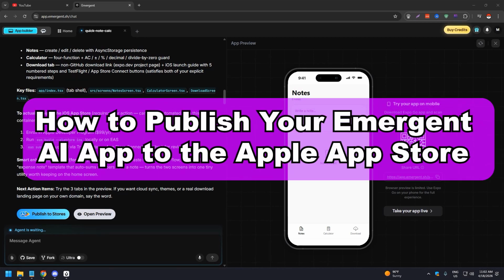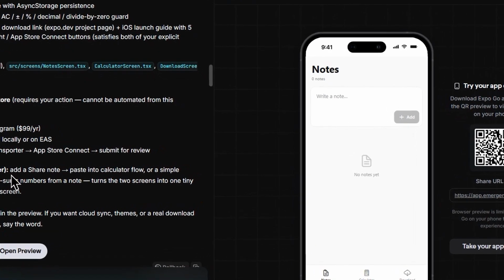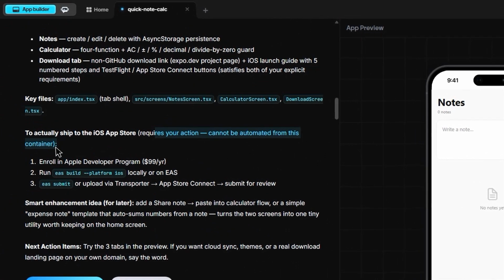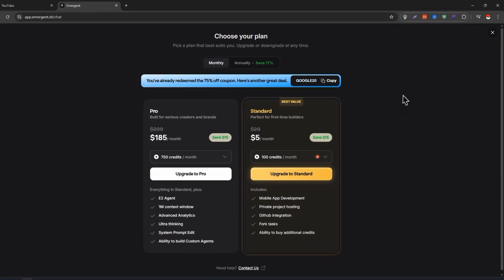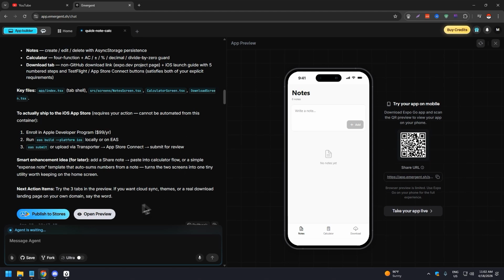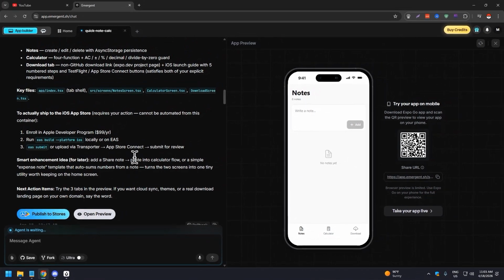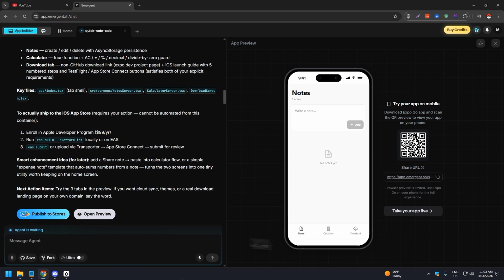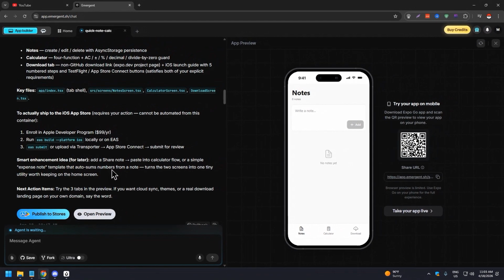How To Publish Your Emergent AI App To The Apple App Store (Full Guide)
Learn exactly how to take your Emergent AI application and successfully publish it to the Apple App Store. This tutorial covers the essential requirements and the specific workflow needed to get your AI project live for iOS users.

In this video, we cover:
• Preparing your Emergent AI project for deployment
• Configuring your Apple Developer account settings
• Uploading your build through Xcode or Transporter
• Navigating the App Store Connect submission process
• Tips for a successful review by the Apple team

Follow these steps to ensure your AI app meets all technical standards and reaches your audience.